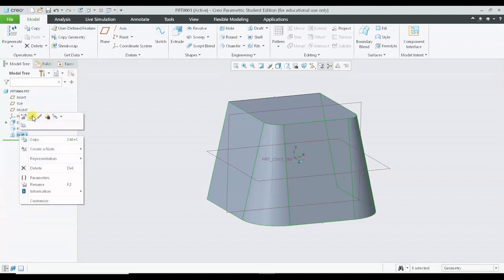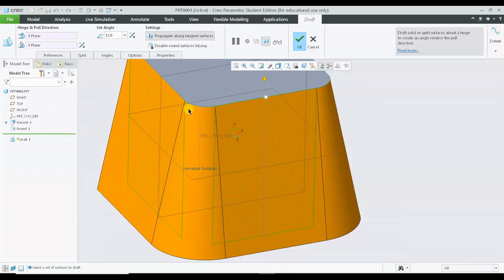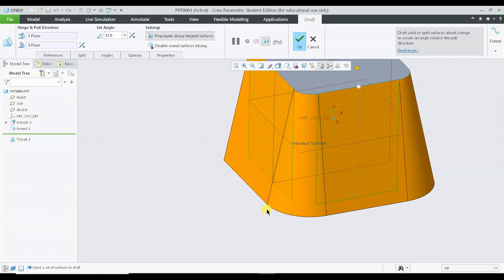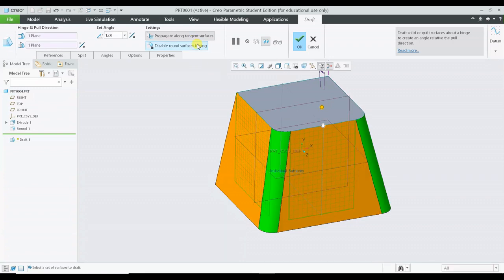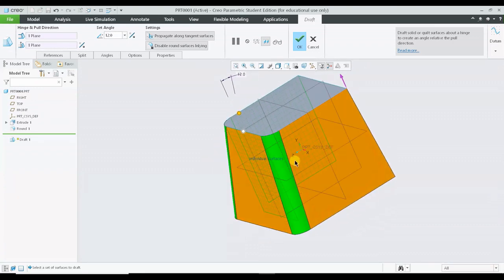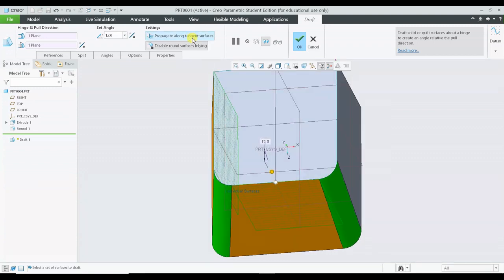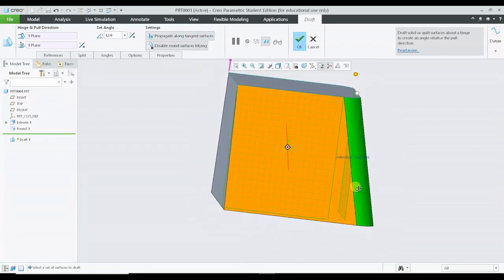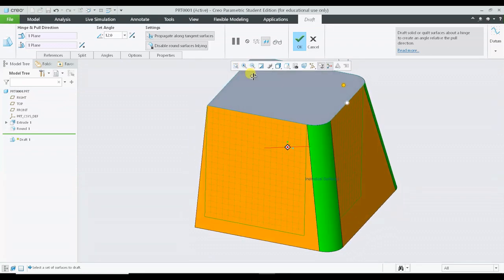Disabling Round Inlying Round Surfaces Creo Parametric